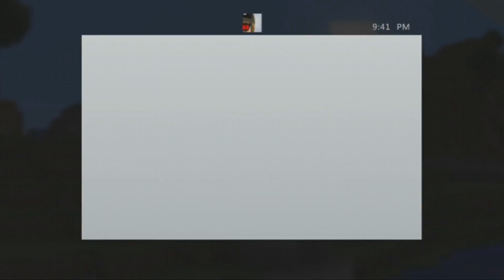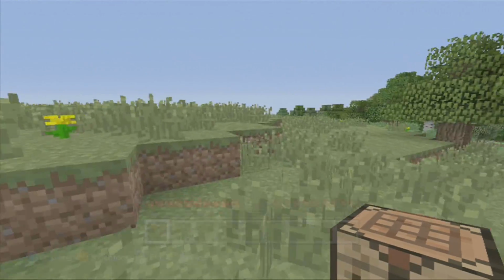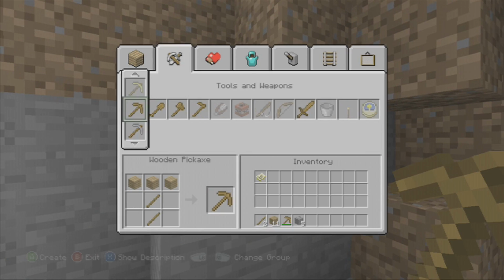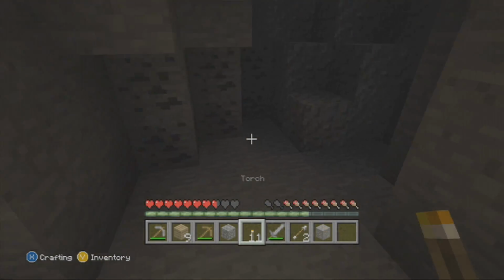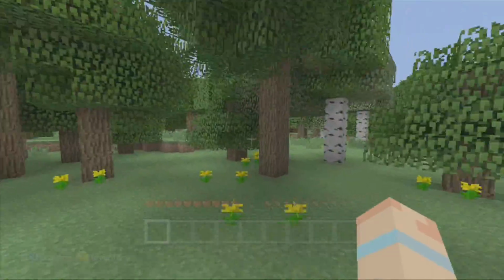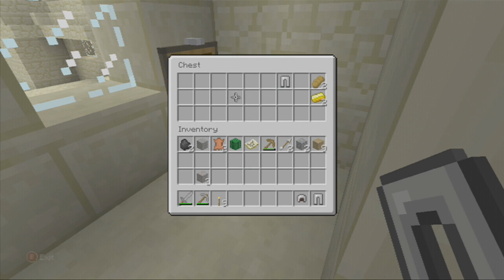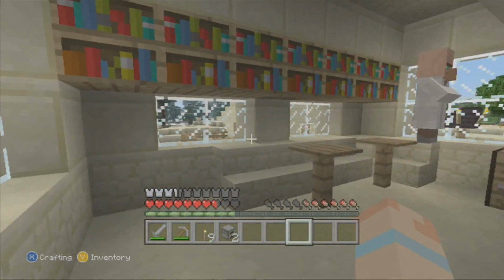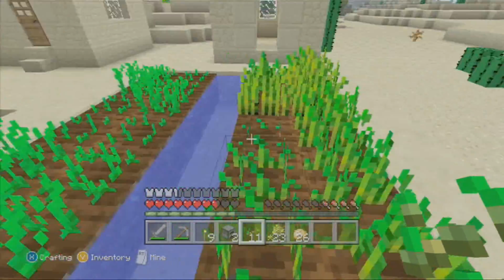Minecraft Xbox - Mermaids Survival [42]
Welcome back to another video! Today i play my old series started over a year ago and ended 6 months ago, i started it back up! let me know what you think and thank you for all your support i hope you enjoy this video

FIND ME!

►IGN - MissPinkMermaid